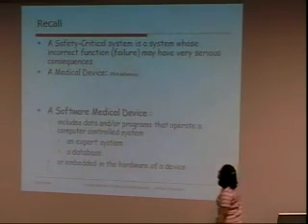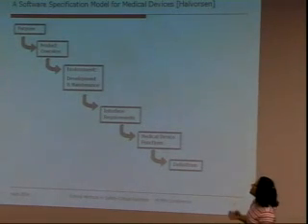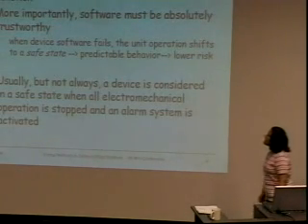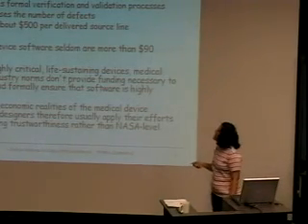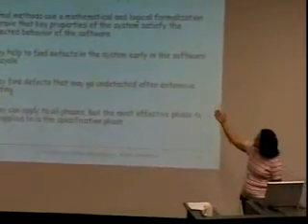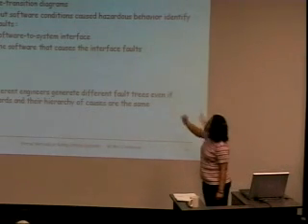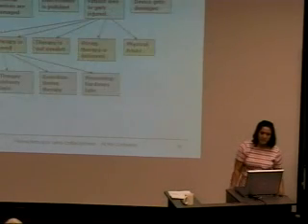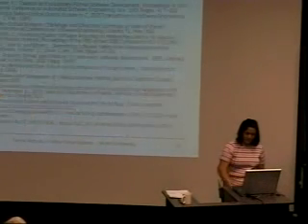Formal Methods in Safety-Critical Systems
Computer Science 898 Frontiers in Health Informatics Research Mini-Conference Archive 2004 - Zarrin Langari